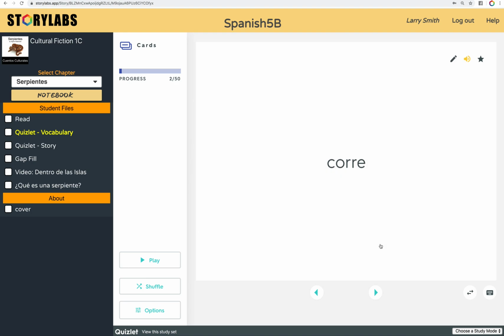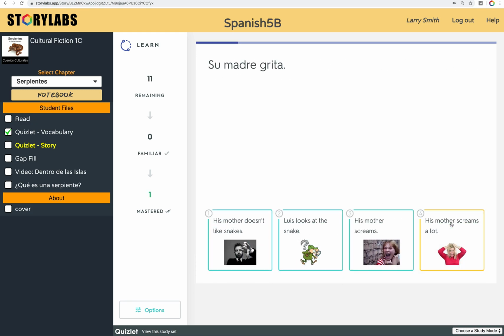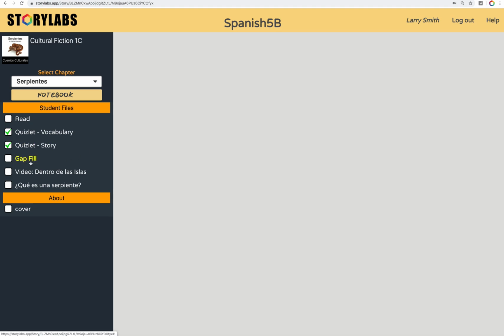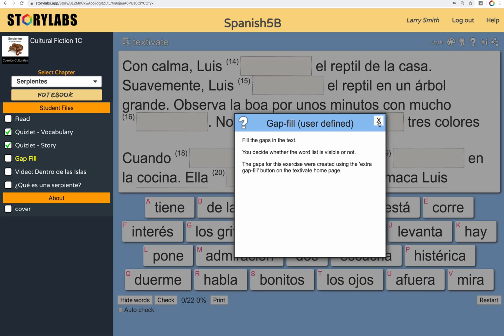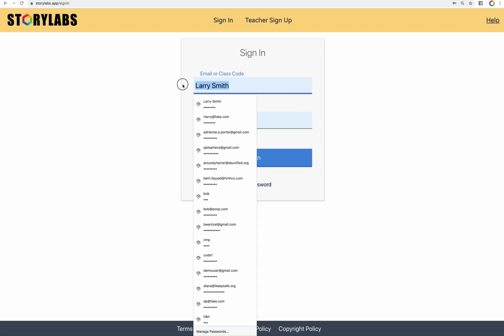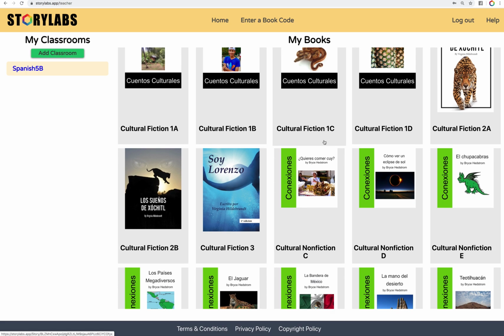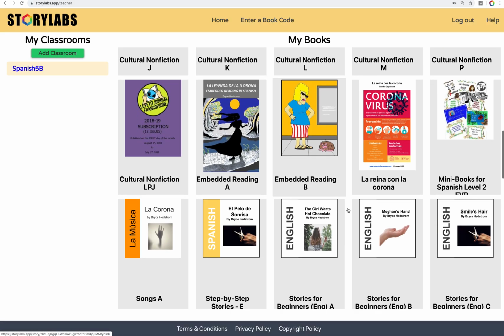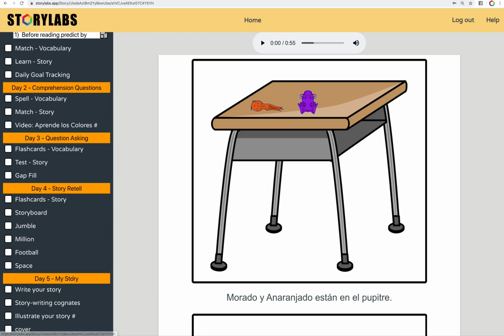Storylabs overview and intro